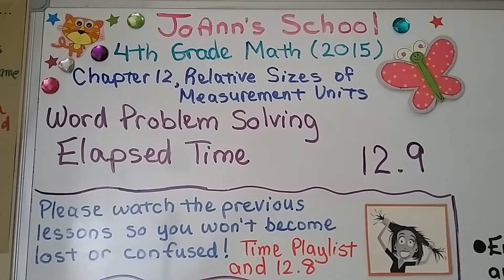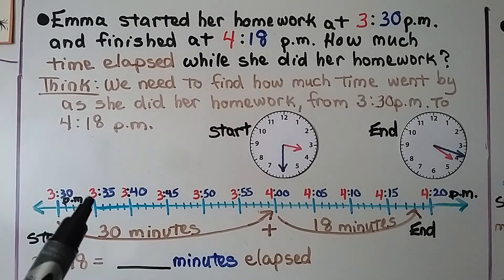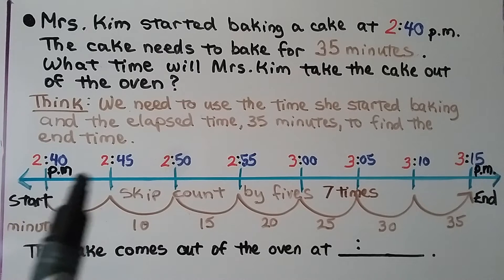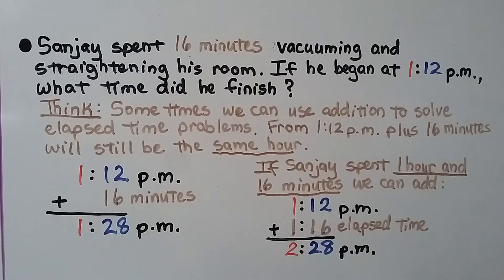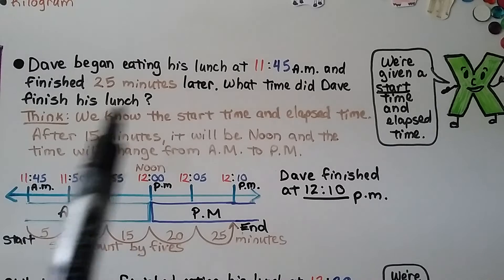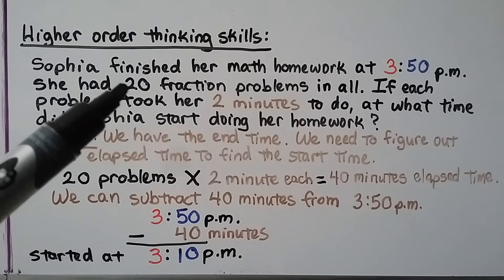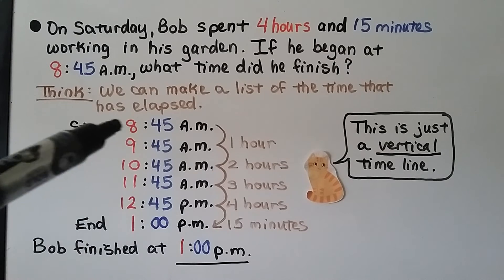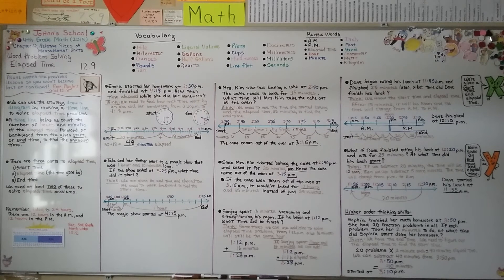4th Grade Math 12.9, Word Problem Solving Elapsed Time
We can use the strategy draw a diagram by making a timeline to solve elapsed time problems. A timeline helps is count the number of hours and minutes of elapsed time forward or backward from the given start, or end time, to find the unknown time. There are three parts to elapsed time, start time, elapsed time which is the time gone by, and the end time. We need at least two of these to solve elapsed time problems. Remember, one day is 24 hours. There are 12 hours in the a.m., and 12 hours in the p.m.  We solve nine word problems involving elapsed time. We show how to use a timeline forward or backward, how to use addition or subtraction, or how to make a list of time that has elapsed to solve these problems.